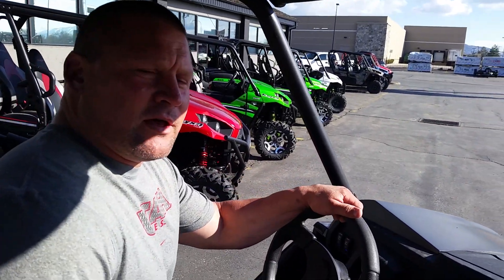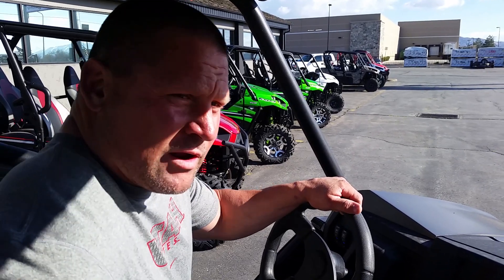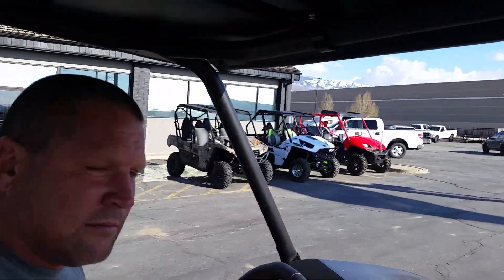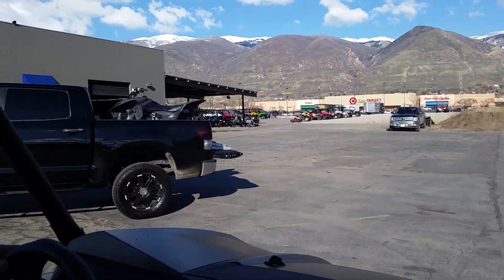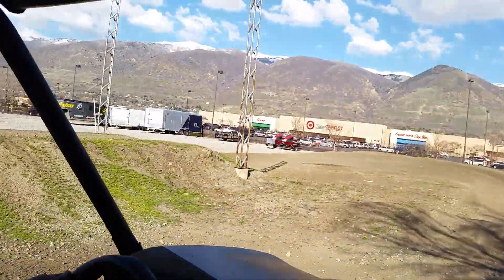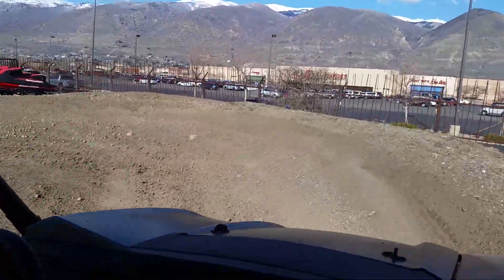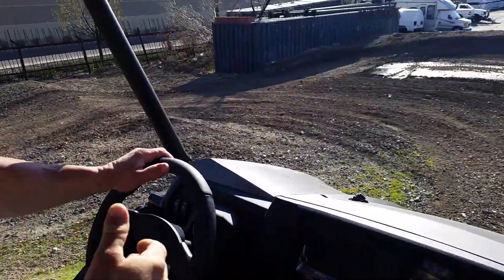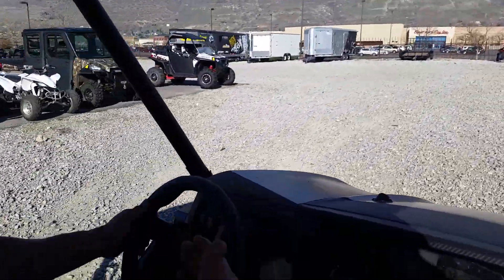throttle-MAXX introduction video #2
This video shows the throttle control issues with side by side ATV/UTV machines